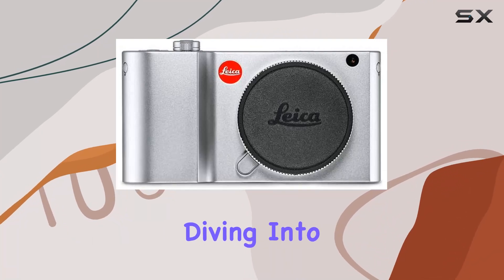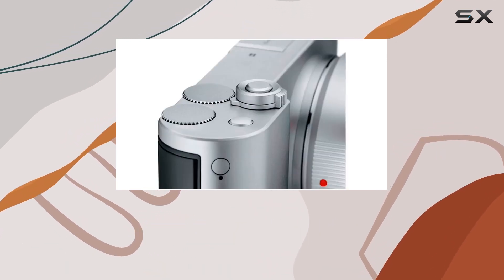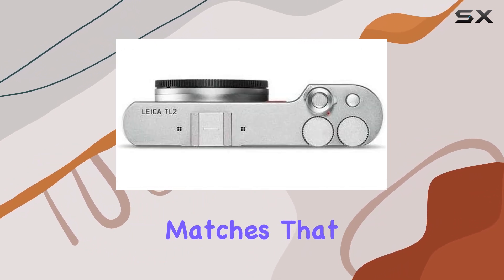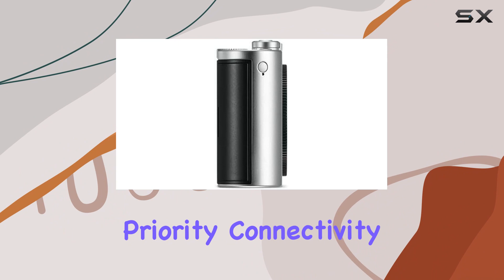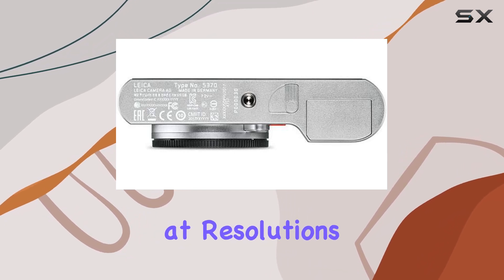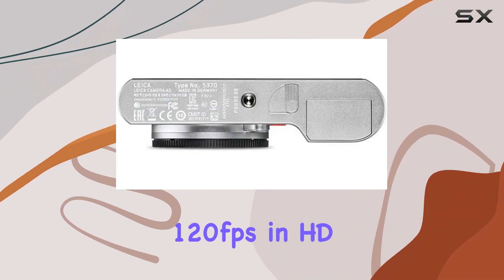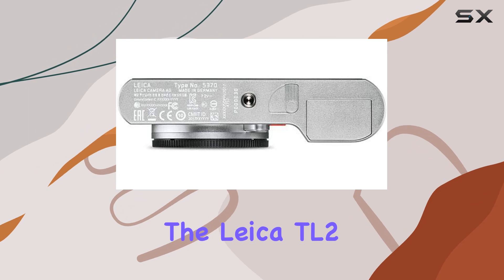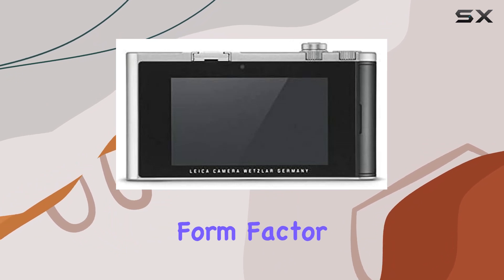Exploring the Leica TL2: A Detailed Overview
0:00 Intro
0:06 Review

Things that we mentioned in this video:
LEICA TL2, Silver Anodized : B073V54VVR